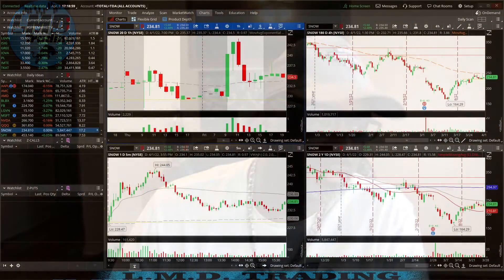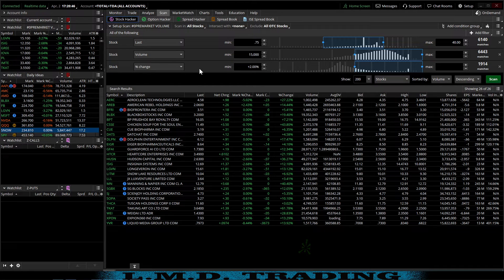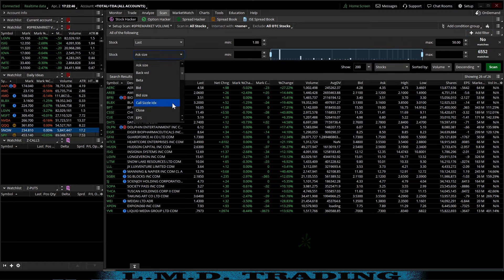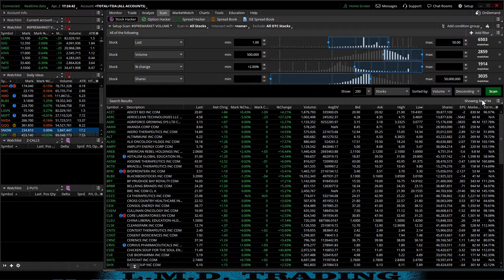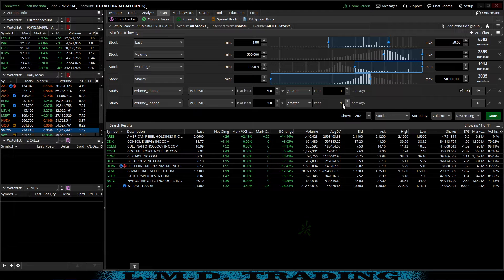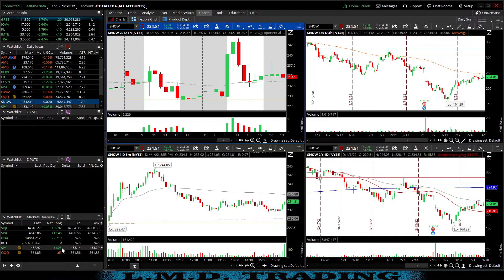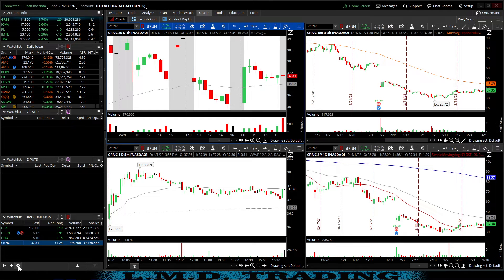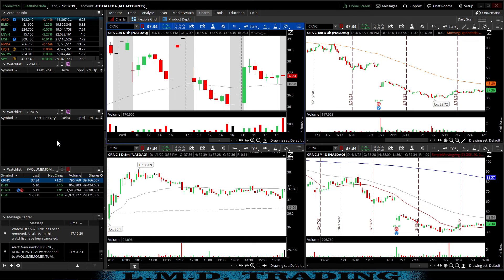THINKORSWIM Volume Momentum Scanner - How to create and use a volume momentum scanner